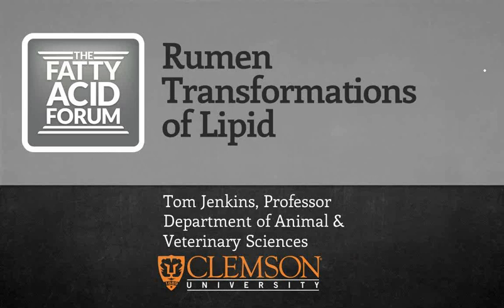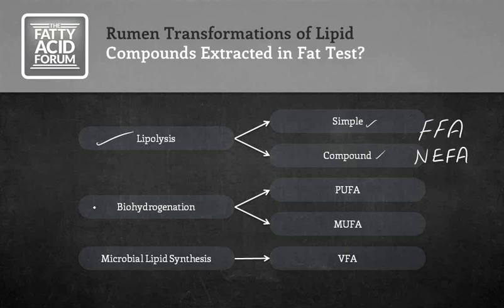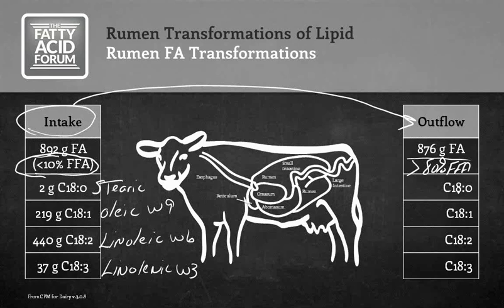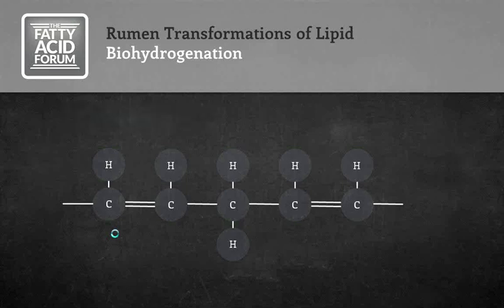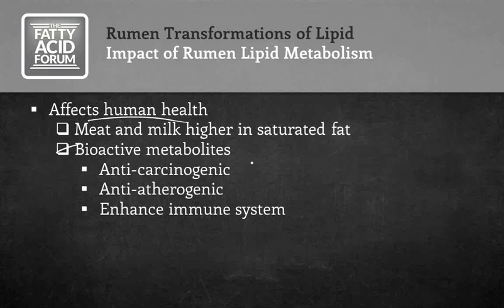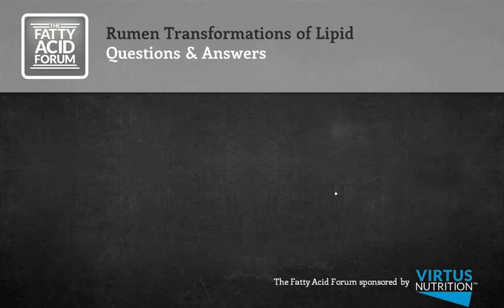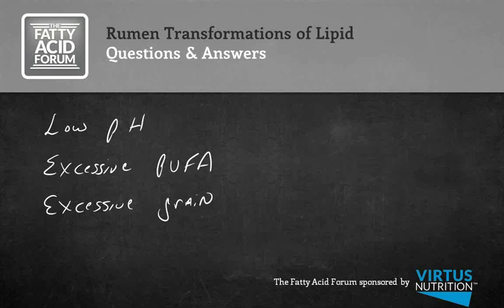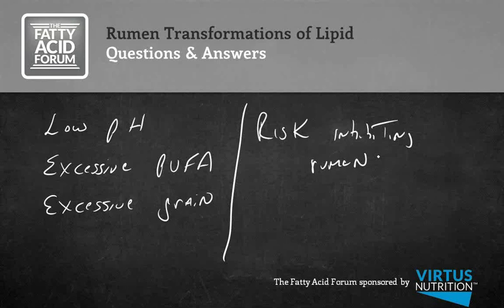Rumen Transformation of Lipids by Dr. Tom Jenkins, Clemson University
In the Fatty Acid Forum's second webinar, Rumen Transformation of Lipids, Dr. Tom Jenkins of Clemson University covers the dramatic changes that rumen microbials have on lipids, the role of biohydrogenation as a key pathway to preserving rumen digestion, and the impact that secondary metabolites produced through rumen lipid metabolism have on production efficiency.